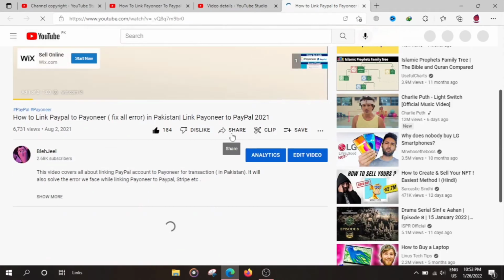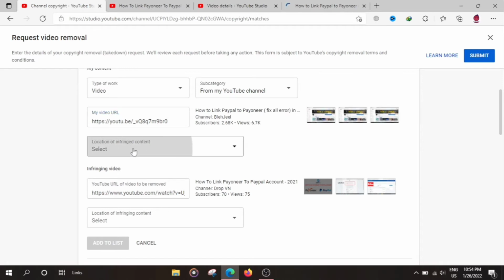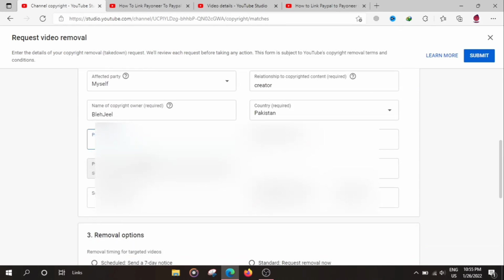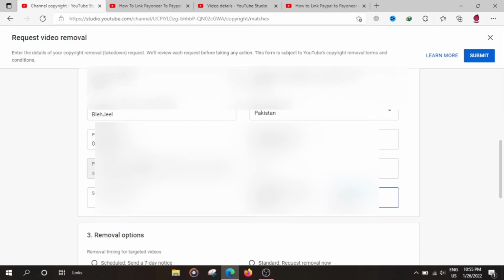How to Request Video Removal , Give Copyright Claim on YouTube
If someone reupload your Video from your channel or outside of your channel, you can request YouTube to remove the re-uploaded video. This video guides you step by step.

Watch and Learn. Like and Support.